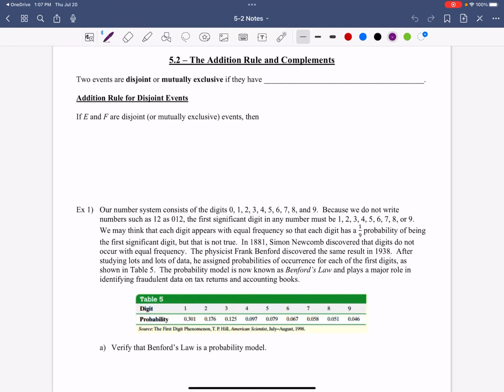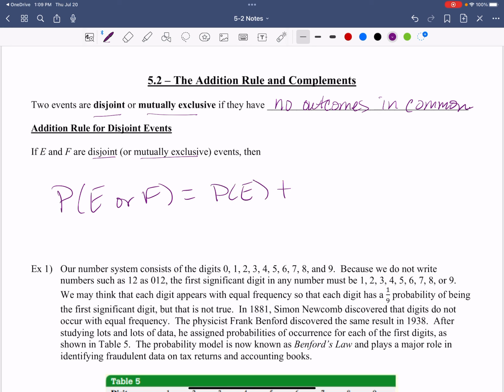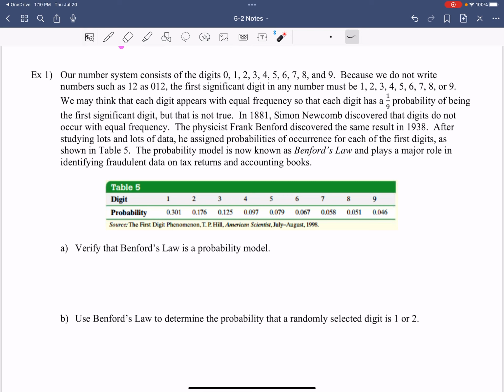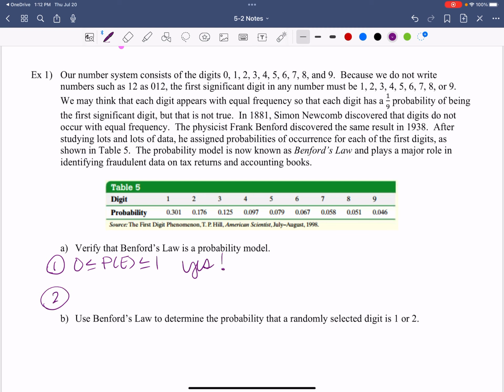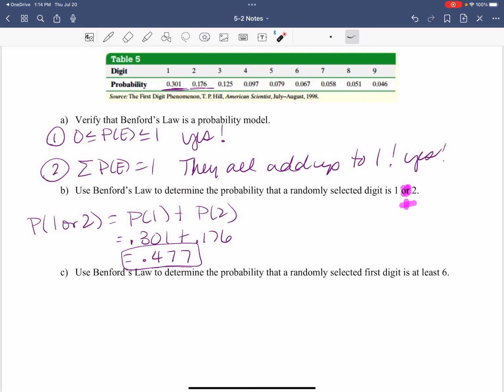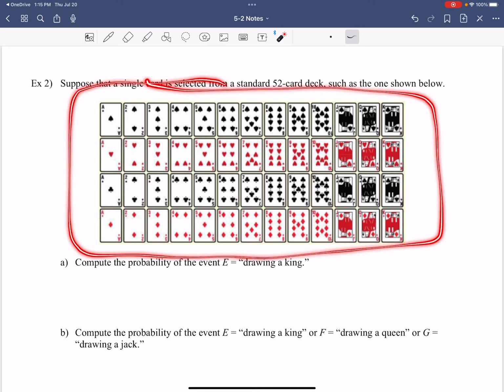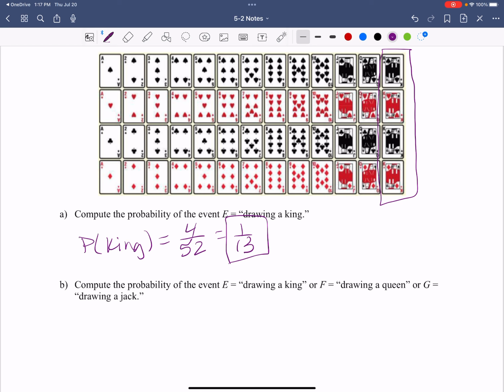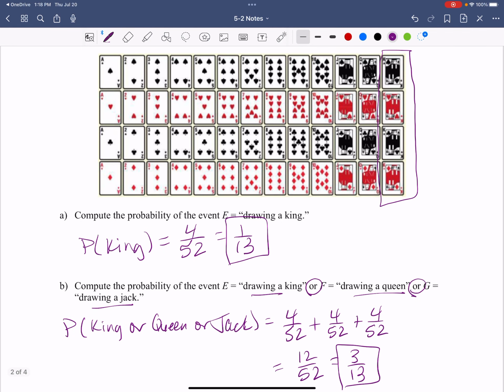MTH160-Notes 5-2 Part 1